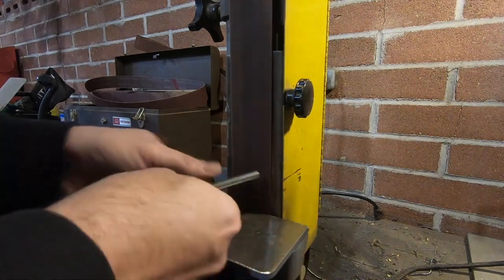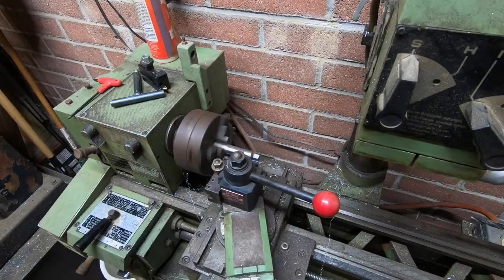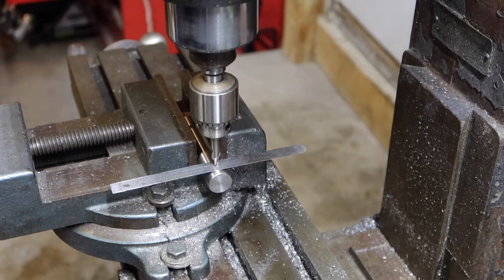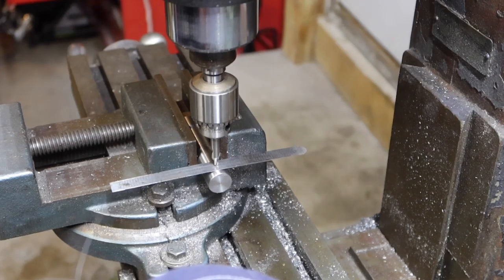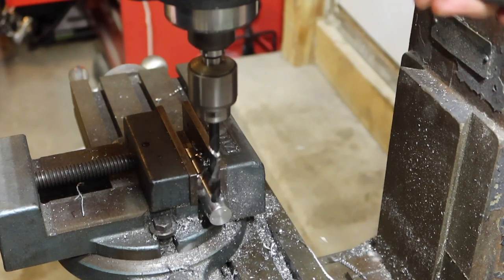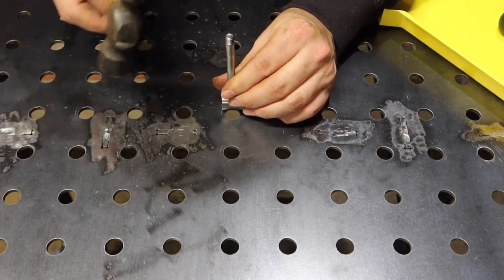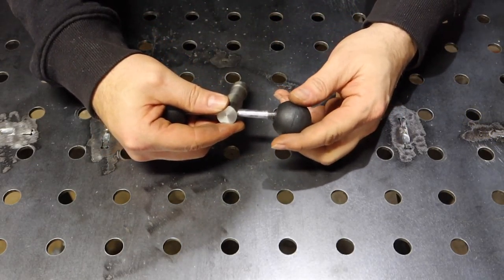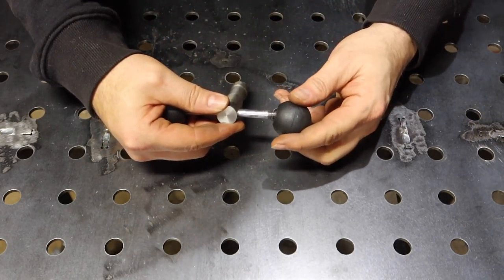Homemade Lathe Chuck Key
I have been needing a new lathe chuck key for a while, so I knocked this one out real quick. Keeping pretty busy fixing and build things in the garage lately. A lot more projects to come. Please check out some of my other videos as well. I'm learning my filming and editing as I go, so I'll try to improve each vid.